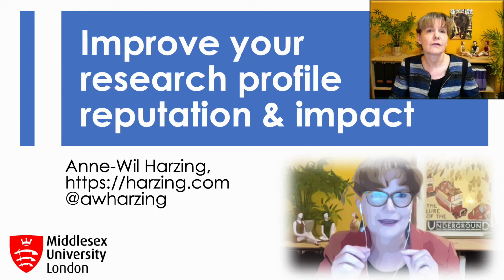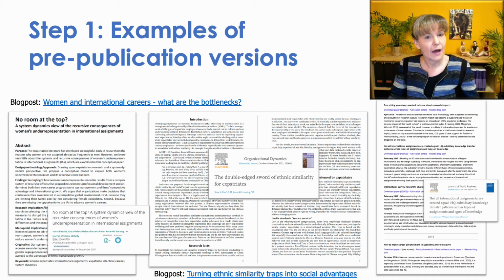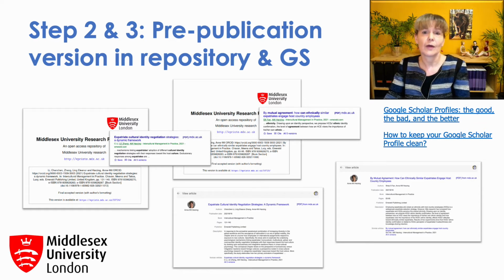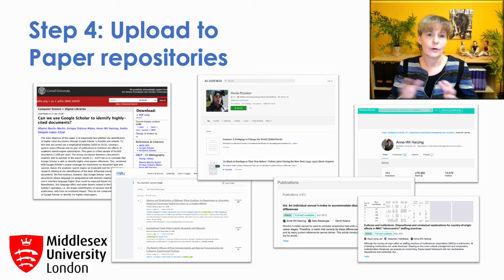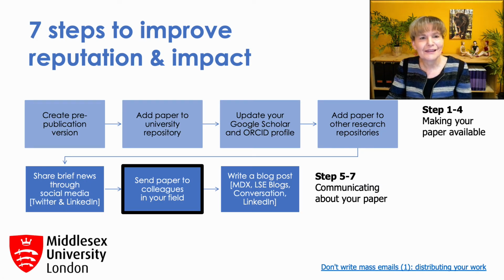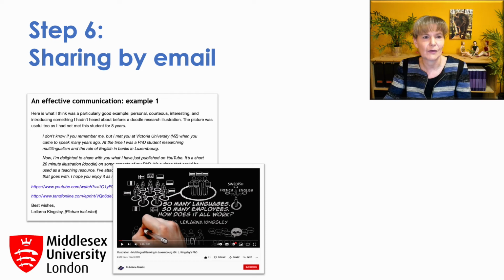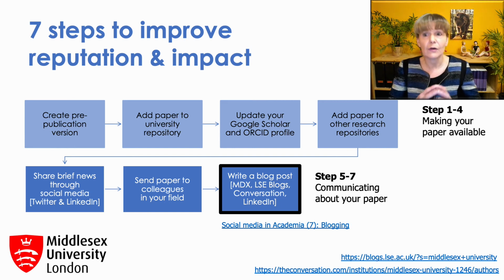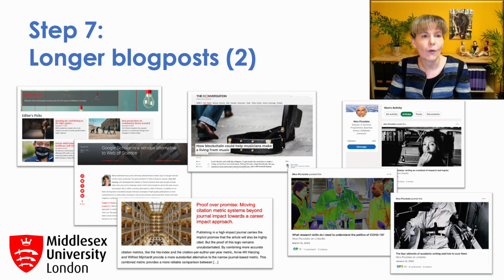Research Profile 7: Follow the 7 steps for impact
Seventh of eight videos in a series on how to improve your research profile, reputation & impact.
The series covers:
1. Your research profile, reputation & impact, why is it so important?
2. What is impact and why should you care?
3. Getting savvy about data sources & research metrics
4. Citation analysis in the “Publish or Perish” software
5. How to get cited? The four Cs of Citation impact
7. 7-step process to improve research reputation & impact
8. Does it matter? Some evidence. Overwhelmed? Some tips